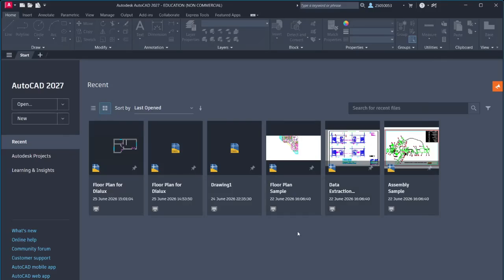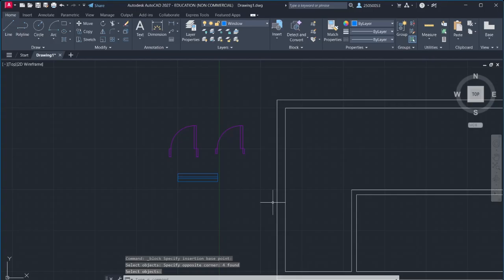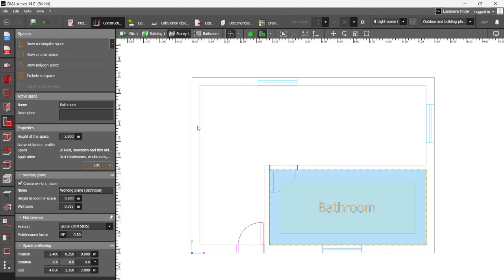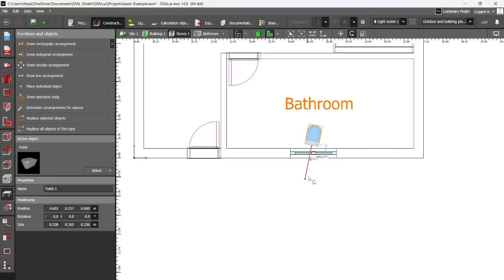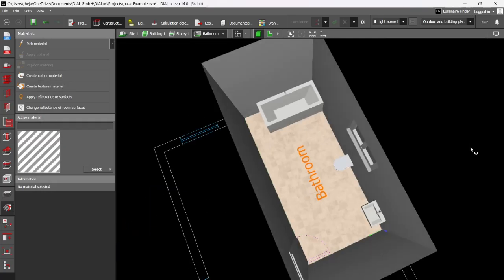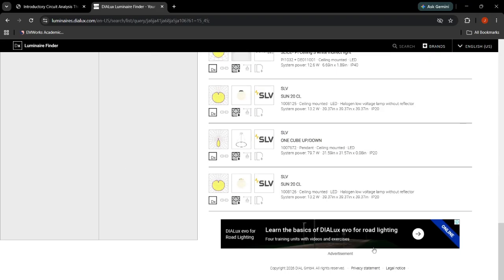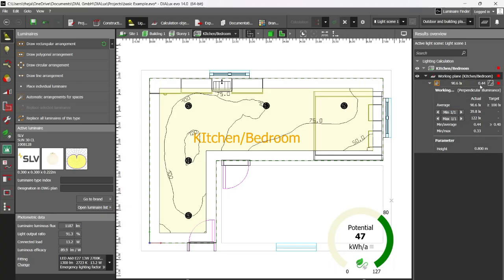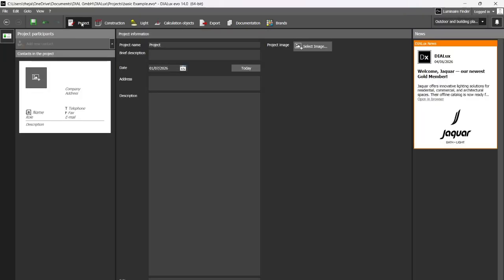Dialux: From AutoCAD floorplan to full lighting scheme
Learn how to draw a floorplan in AutoCAD and export it to Dialux. Then learn how to create a model in Dialux and generate the full lighting scheme.

00:00 AutoCAD floorplan
11:19 Exporting to Dialux
14:30 Adding apertures and furniture
25:33 Adding materials
32:40 Designing lighting scheme